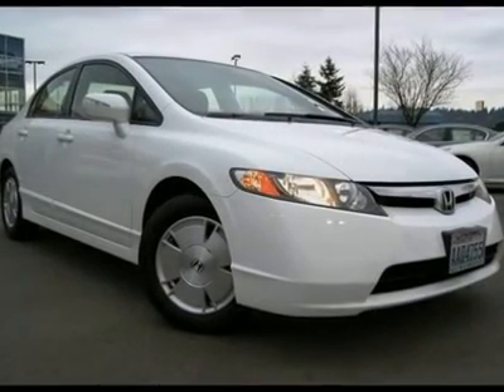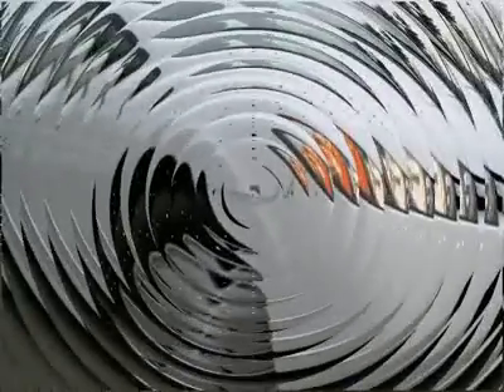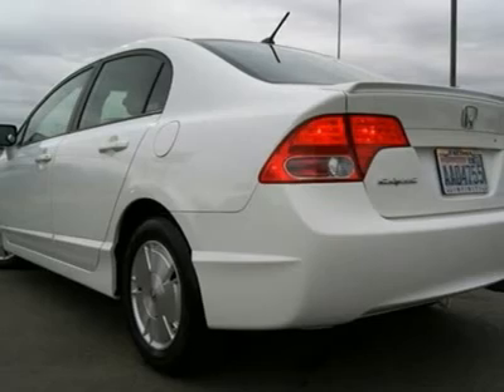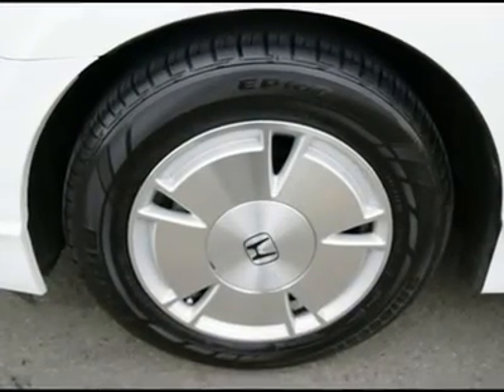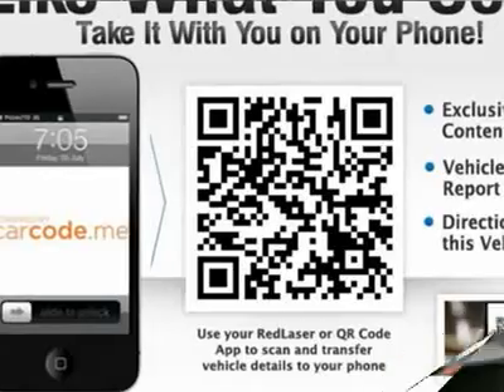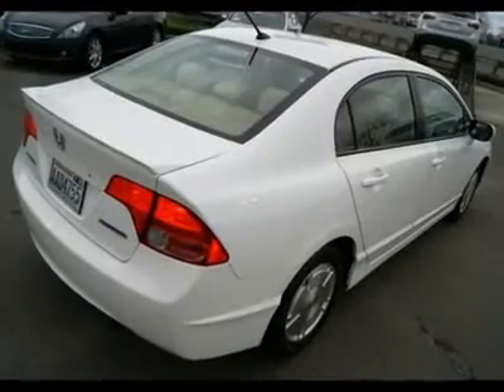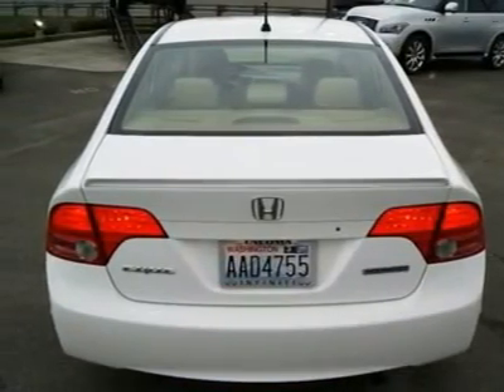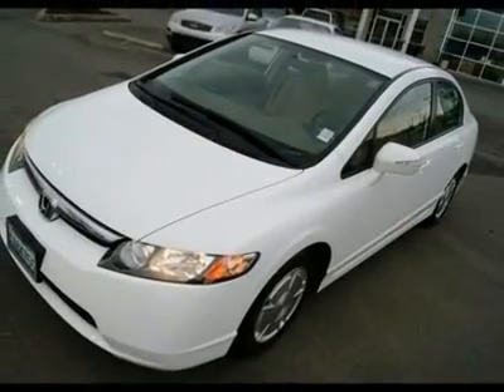2006 HONDA CIVIC HYBRID Fife, WA 2376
2006 HONDA CIVIC HYBRID Fife, WA
Stock #2376

4902 Pacific Hwy E.

HYBRID, NAVIGATION, AWESOME CONDITION!!! If youre looking for a Civic Hybrid this one should be on the top of your list because its in almost perfect condition, has lower mileage compared to other 2006 models and comes with a factory navigation system: Its also a one owner clean Carfax report vehicle. This is one cool civic and in white on tan its absolutely gorgeous. Give your wallet and the environment a break by saving on gas and reducing your carbon footprint with an EPA rating of 49-mpg City and 51-mpg Highway, as well as being a partial zero emissions vehicle. When driving this Civic there is nothing economical about it with a plush interior that looks like it almost belongs in an Acura along with wonderful driving dynamics. Features include a CD sound system, ABS, navigation, remote keyless entry, tilt wheel, side and curtain air bags, power mirrors, and more. With a great information center every drive will turn into a contest in getting the best fuel economy. After one quick spin this cute little Civic will capture your heart. Sale prices shown do not include sales tax and license. A negotiable Documentary service fee, up to $150 may be added to the sale price.